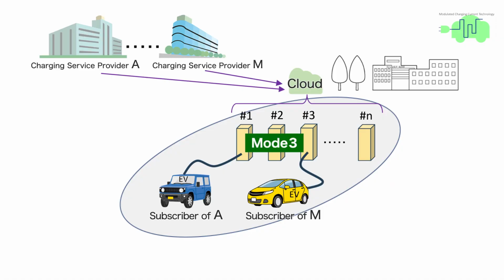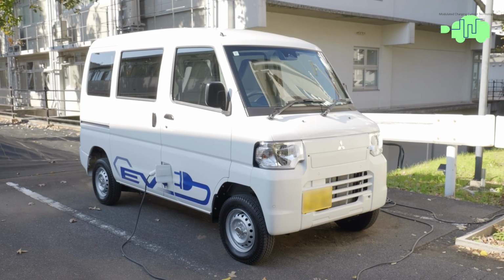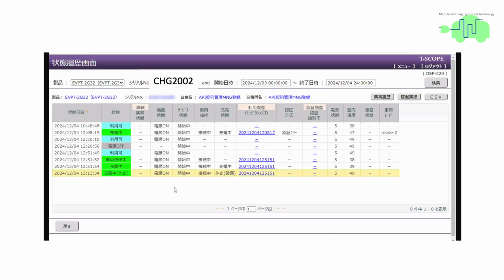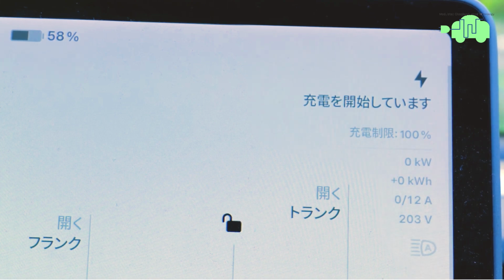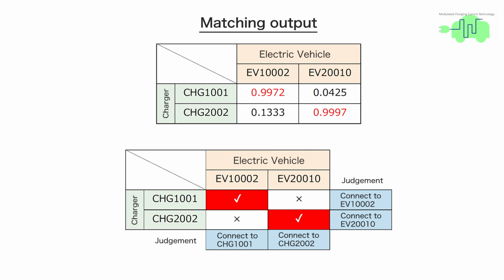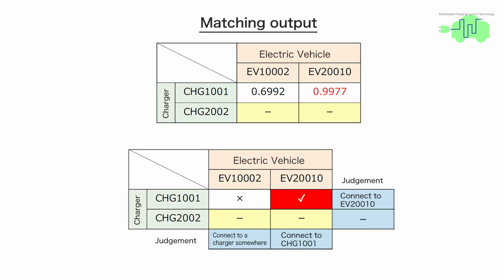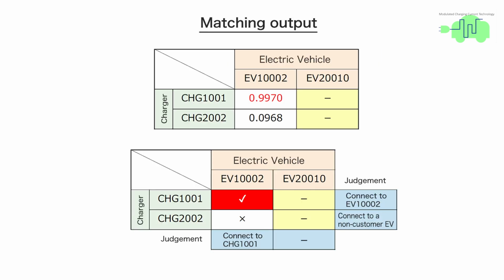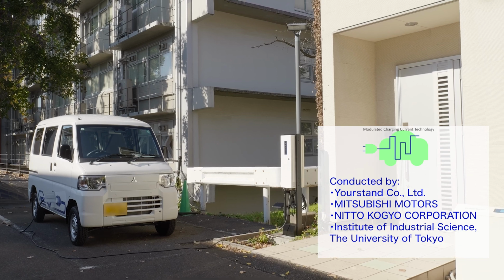Plug and Charge Demonstration Experiment, H.Baba Lab. UTokyo_IIS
This video introduces the Plug & Charge demonstration using modulated charging current technology.